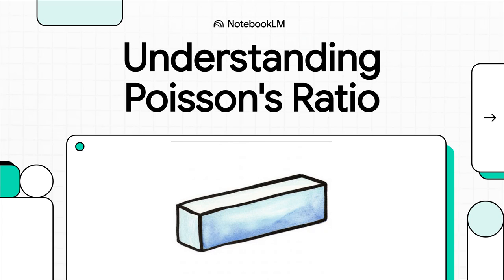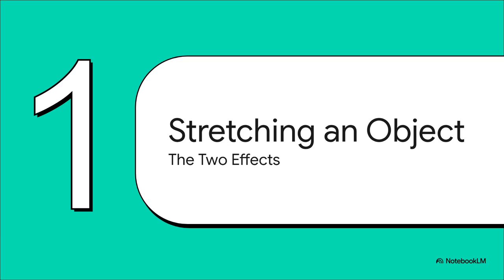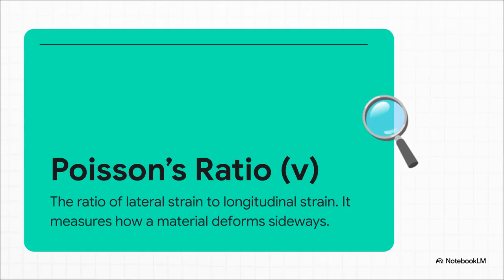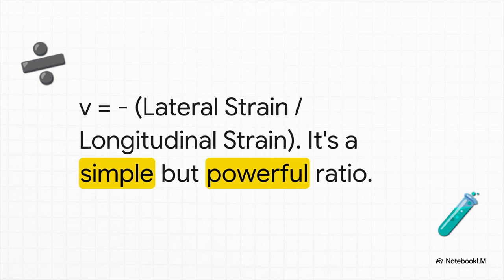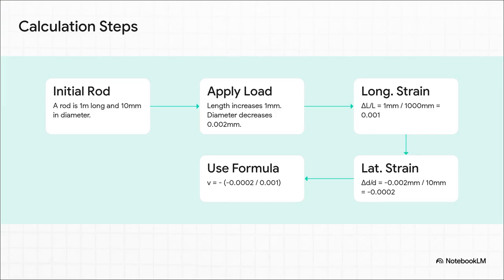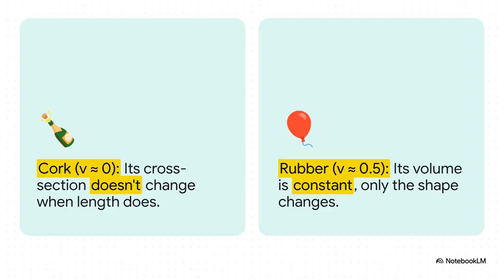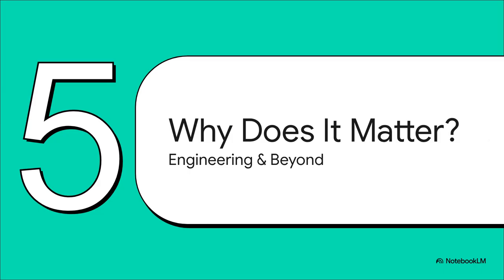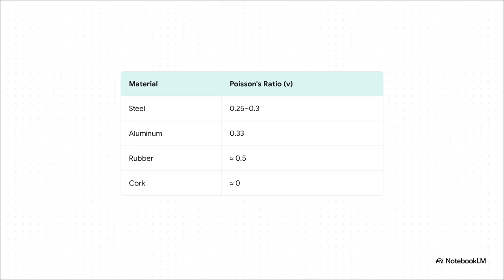Poisson’s Ratio Explained | Stress & Strain Simplified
In this video, we explain Poisson’s Ratio, its formula, importance, and applications in engineering materials. Perfect for Mechanical and Civil Engineering students, this video breaks down the concept in a simple and easy-to-understand way.

What you will learn in this video:

The basic meaning of Poisson’s Ratio

Formula with step-by-step example

Importance in elastic and isotropic materials

Its relationship with stress and strain